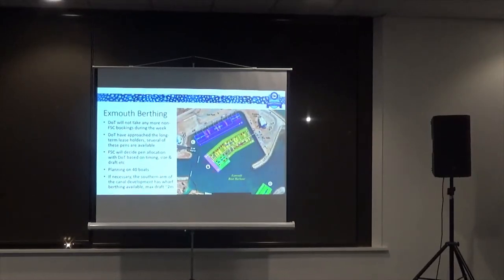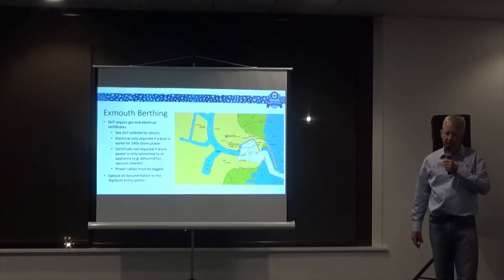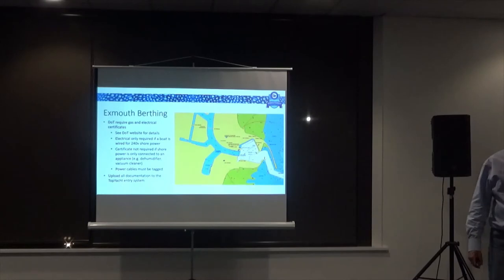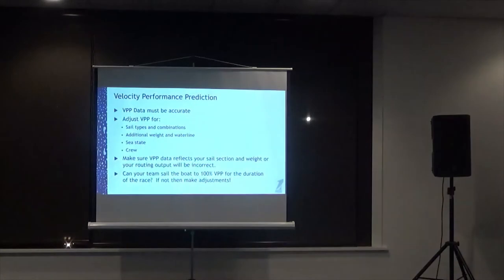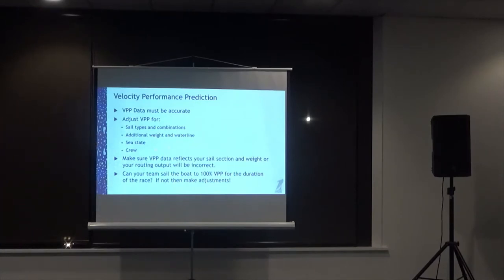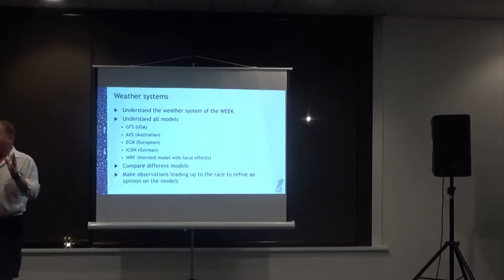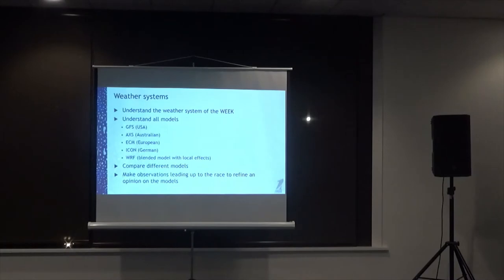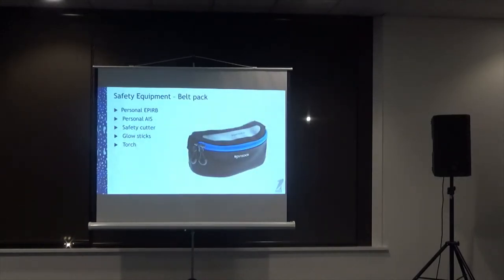Topic Nights \\ Fremantle to Exmouth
GUEST SPEAKER: Paul Eldrid
Passage Planning – Routing, use and comparison of weather modelling and configuration of the boat.
Crew Organisation – Watch systems, safety equipment and provisioning.
Adverse Weather – Boat preparation, storm sails and planning for the unexpected.